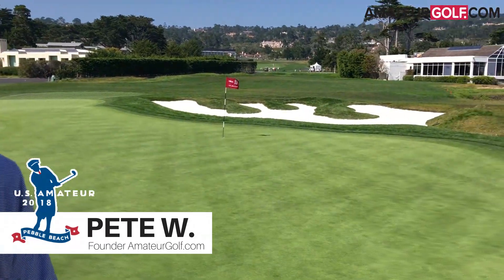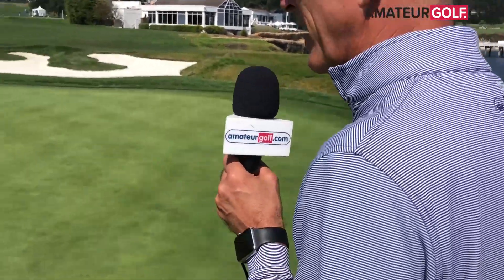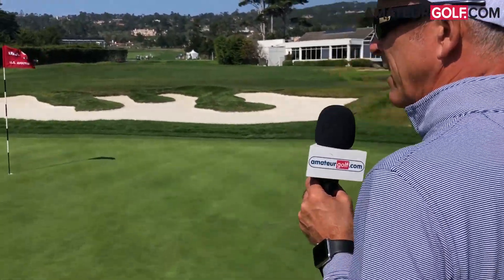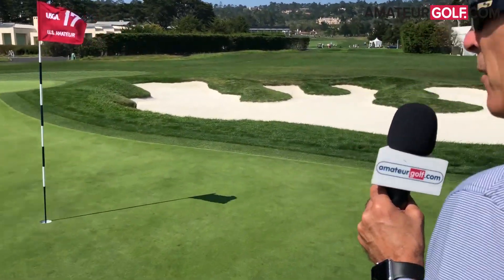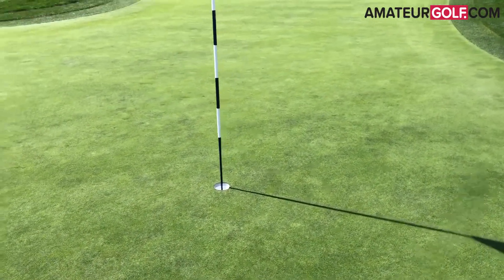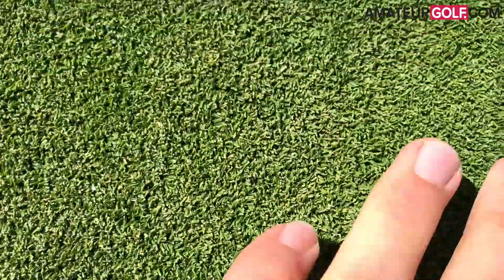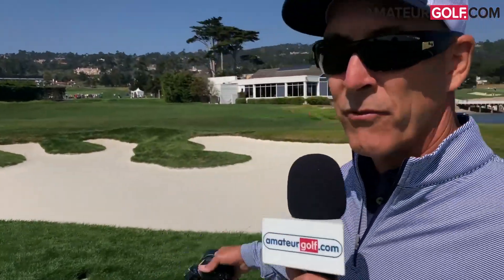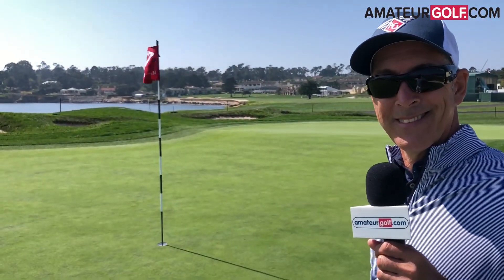We snuck onto Pebble Beach during the US Amateur